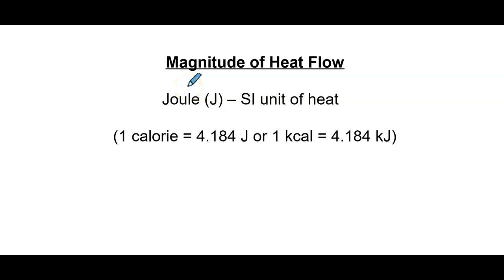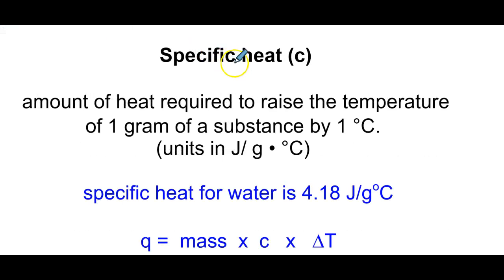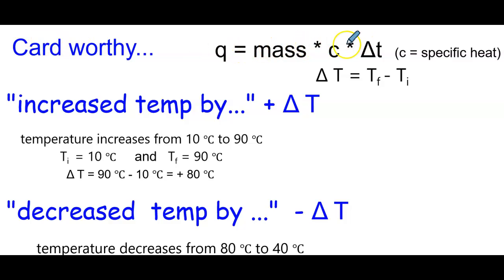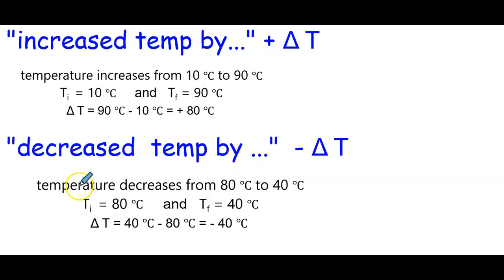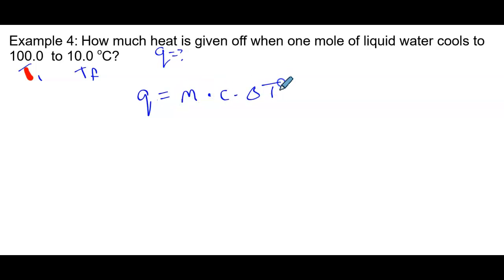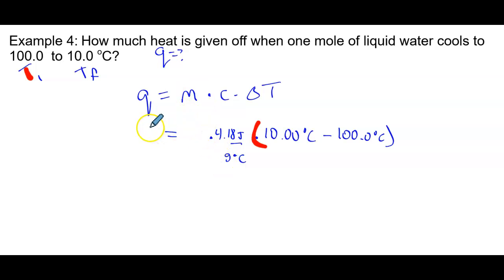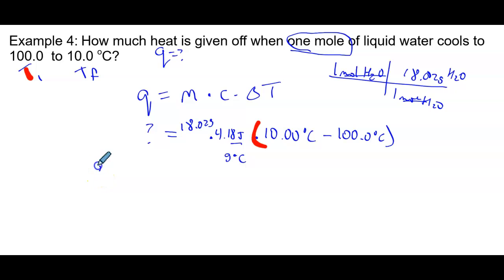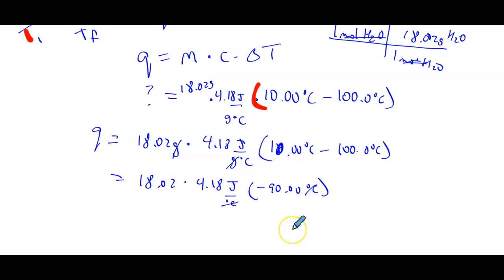Thermochem Ex 4